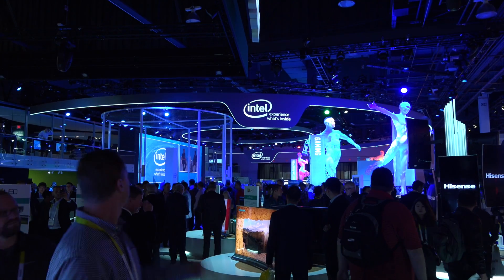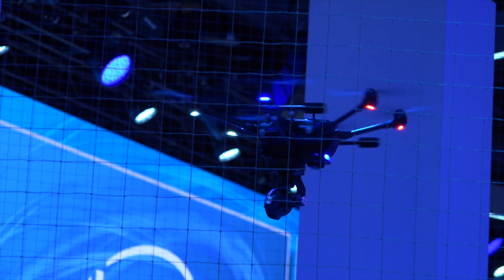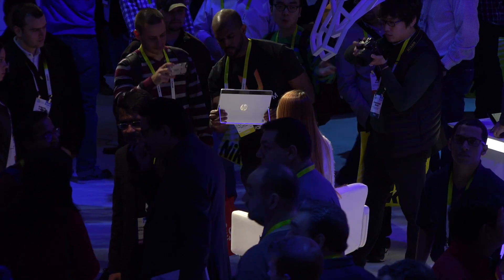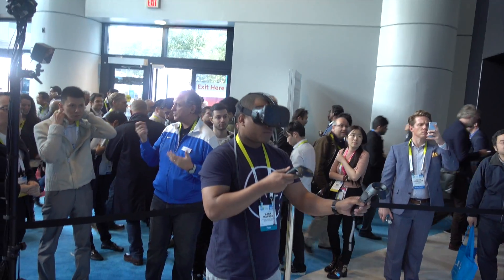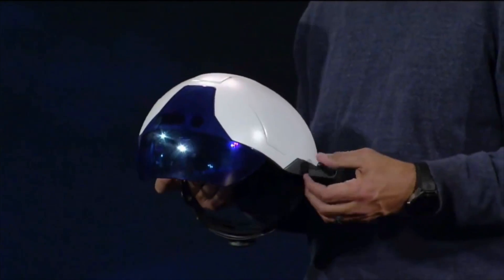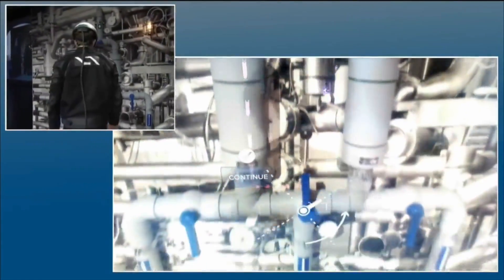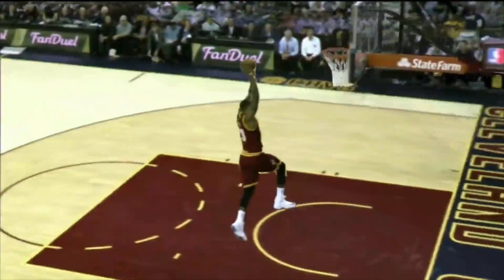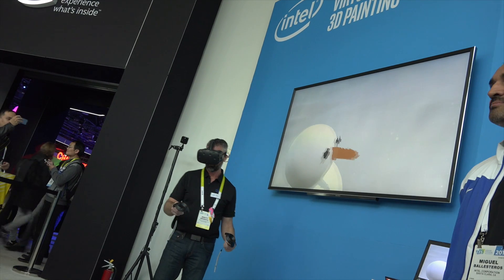Top New Tech with Intel!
Here's a quick look at the Top New Tech that Intel is working on for 2016 and beyond!